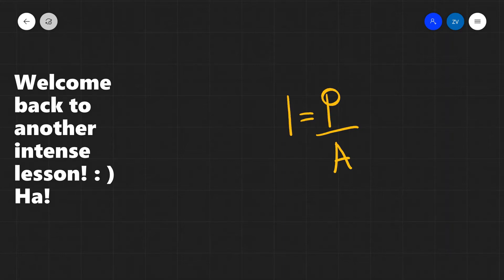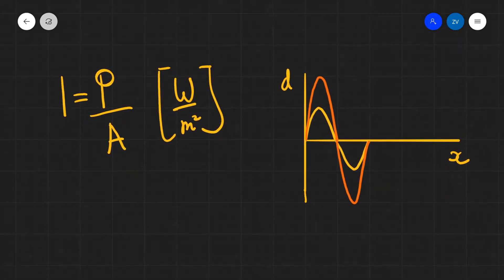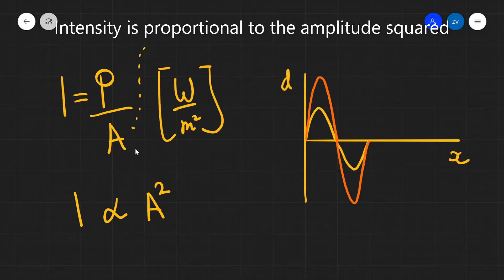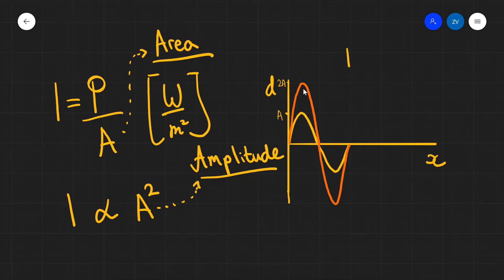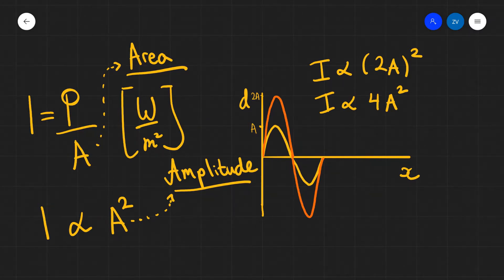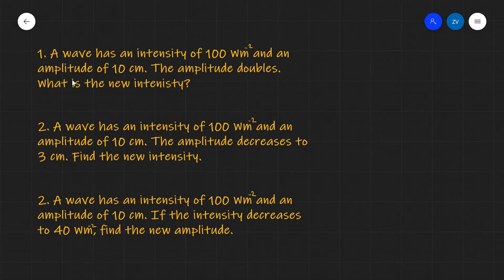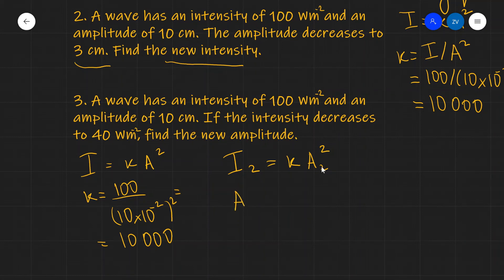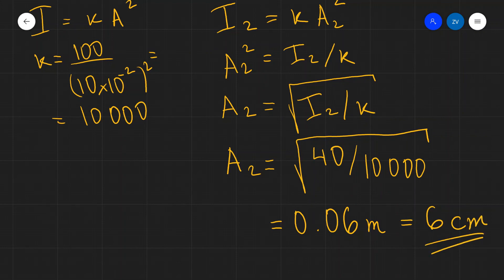A Level Physics: Intensity is proportional to the amplitude squared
An explanation plus some questions with solutions.

Chapters:
00:00 What is intensity?
00:41 Intensity and Amplitude
03:54 Practice Problems